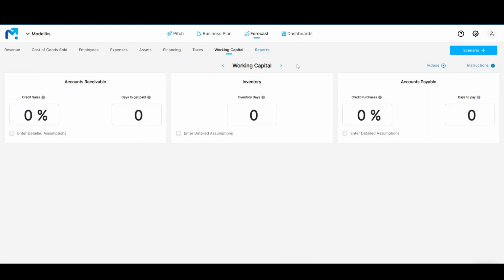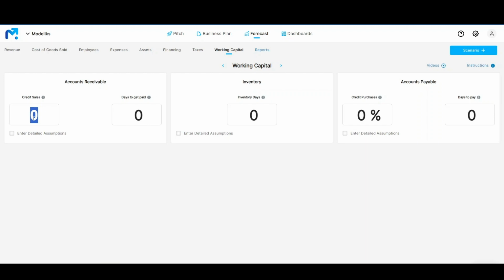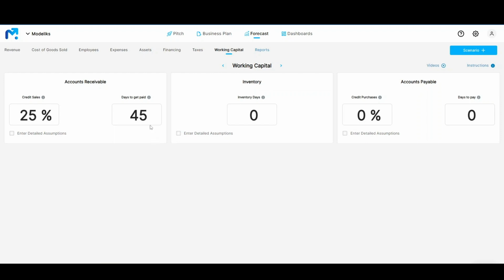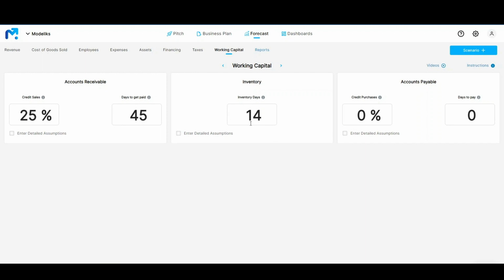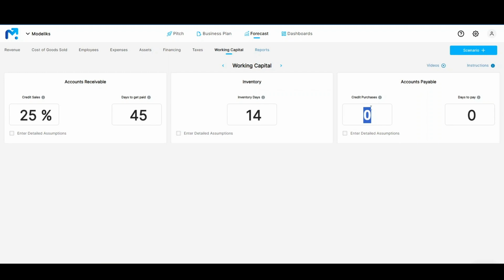Discover Modeliks: The Game-Changer in Working Capital Predictions | How to Guide!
Are you looking to revolutionize your working capital predictions? In this video, we delve into Modeliks the ultimate game-changer in working capital planning.
Discover how to optimize accounts receivable, credit purchases, days to get paid, and inventory forecast for a more accurate working capital forecast.
Enhance your financial plan with insights on liquidity planning, cash forecasting, and cash conversion.
Explore the power of Modeliks in improving your working capital management and financial analysis.

Watch now to master the art of working capital financing and boost your net working capital ratio!